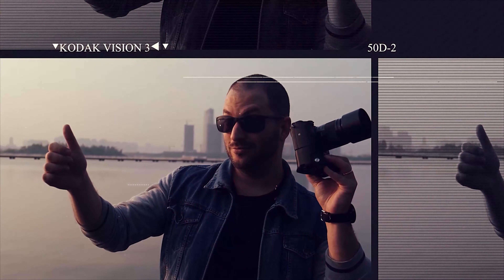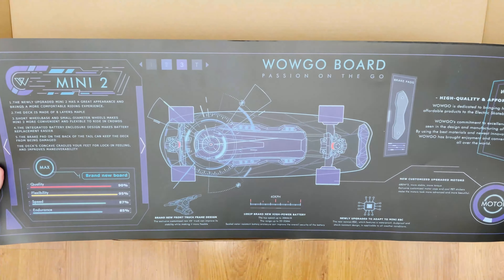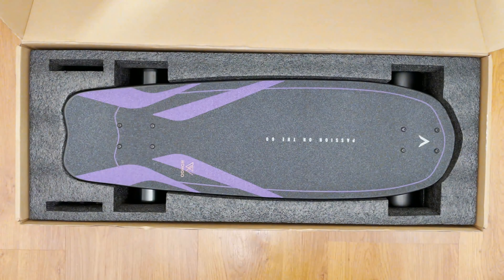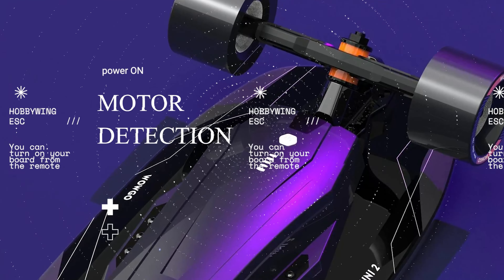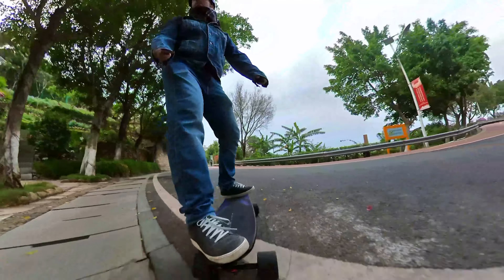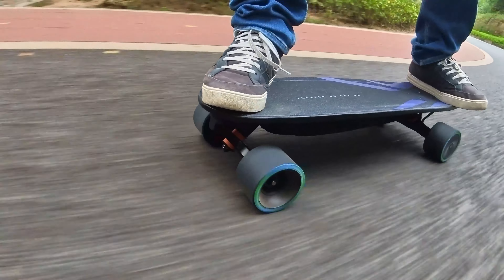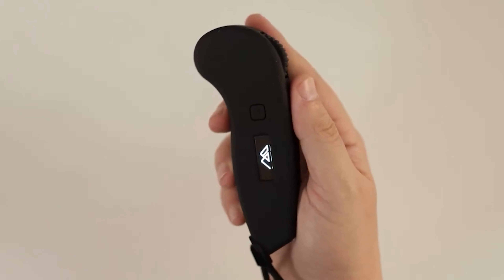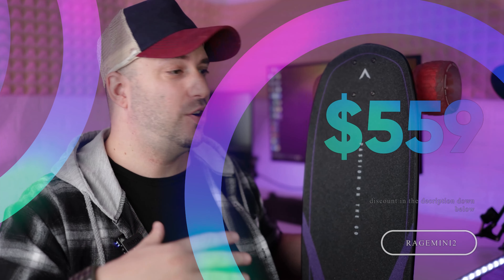WOWGO mini 2 REVIEW The best short board in 2021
I was so surprised with this one, it performed like a bigger board and curves like a dream!